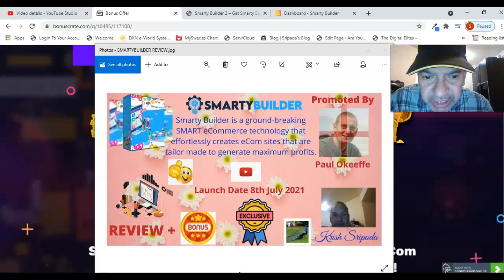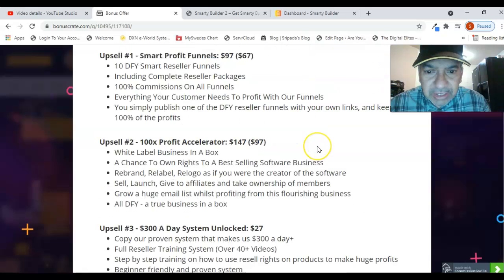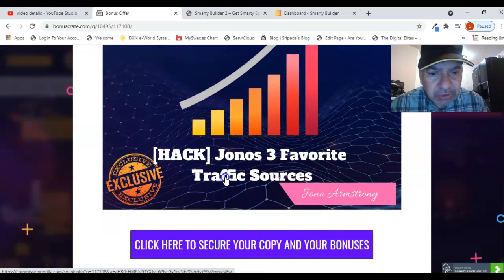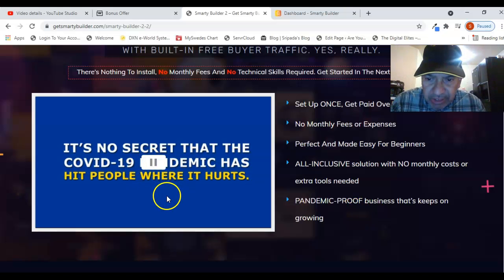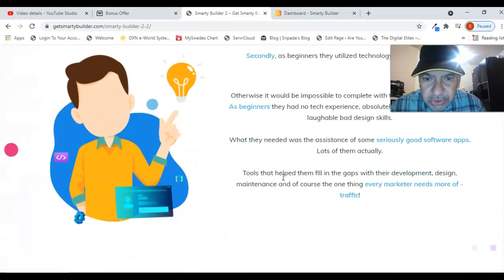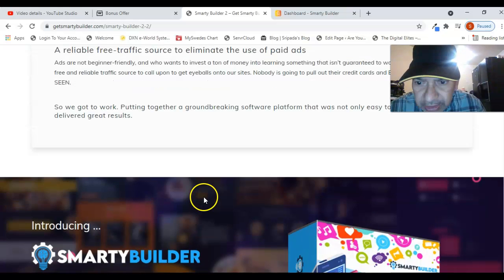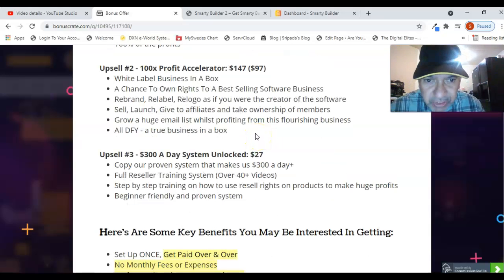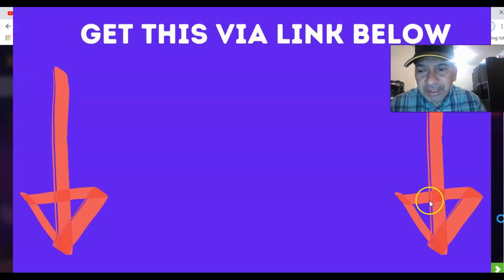SMARTYBUILDER REVIEW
SMARTYBUILDER REVIEW ⚡ ALERT ⚡ DON’T GET THIS WITHOUT MY 🏌 CUSTOM 🏌 BONUSES!

Smarty Builder is a ground-breaking SMART eCommerce technology that effortlessly creates eCom sites that are tailor made to generate maximum profits.

It does this without any technical or design skills. With no experience required and absolutely no monthly fees.

Our platform supports both digital and physical products and connects directly to Stripe and PayPal to avoid middlemen fees.

It also includes a full CRM including chat system.

This is ideal for beginners as you can easily create digital downloadable products all under one shareable link whilst tracking sales and revenue inside the dashboard.

A KEY feature of Smarty Builder is the free buyer traffic add-on that we are offering to all members who purchase during the launch period. This will allow beginners to start sending traffic to their eCom sites right away without paying for ads.

Front End - Smarty Builder: $27

Access the powerful Smarty Builder software and training modules.

Upsell #1 - Smart Profit Funnels: $97 ($67)

10 DFY Smart Reseller Funnels
Including Complete Reseller Packages
100% Commissions On All Funnels
Everything Your Customer Needs To Profit With Our Funnels
You simply publish one of the DFY reseller funnels with your own links, and keep 100% of the profits

Upsell #2 - 100x Profit Accelerator: $147 ($97)

White Label Business In A Box
A Chance To Own Rights To A Best Selling Software Business
Rebrand, Relabel, Relogo as if you were the creator of the software
Grow a huge email list whilst profiting from this flourishing business
All DFY - a true business in a box

Upsell #3 - $300 A Day System Unlocked: $27

Copy our proven system that makes us $300 a day+
Full Reseller Training System (Over 40+ Videos)
Step by step training on how to use resell rights on products to make huge profits
Beginner friendly and proven system